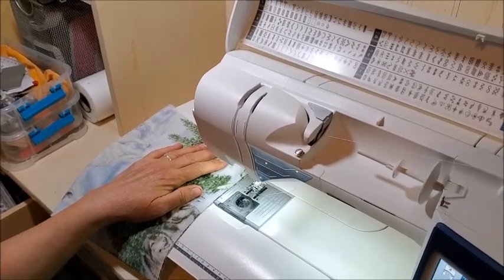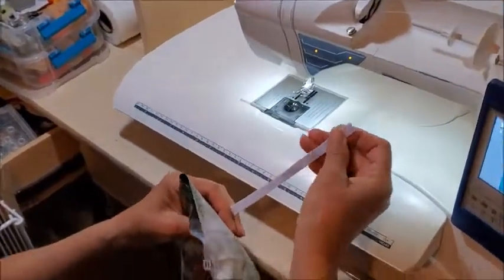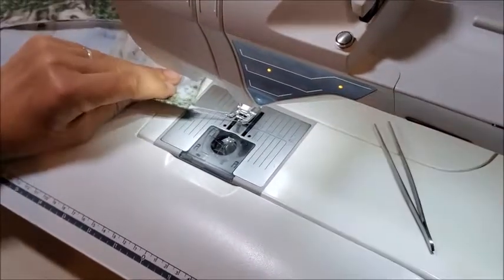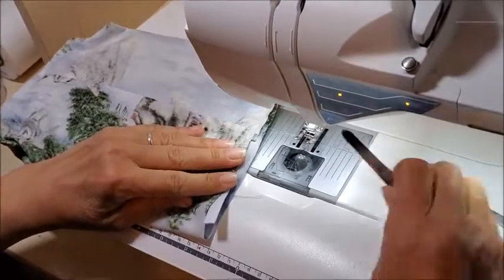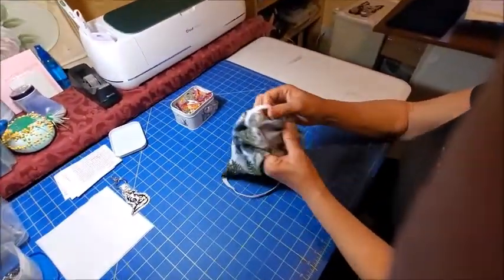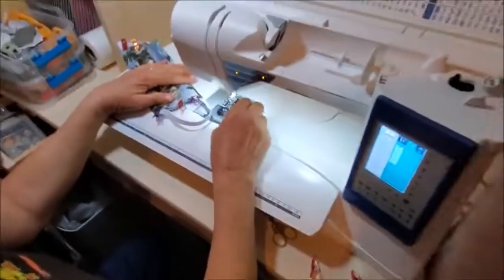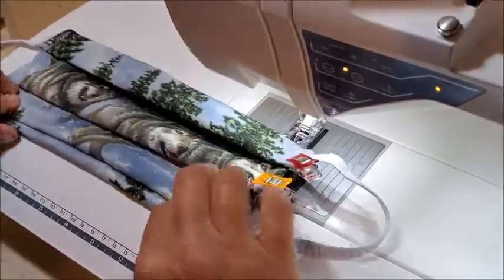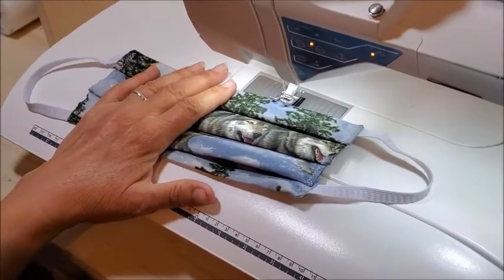Mask Making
A friend wanted to see how I made the masks I was making, so here's a quick video showing how I've been doing them. To date, I've made over 150, free, to friends who needed them and some local nurses.

NOTE that I misspoke saying the first stitch was 'half way'...it should say '1/3 of the way'...which leaves the center open.

And here is the 'sheet' with the measurement details. Thank you Sarah Maker for putting this info out there, which is the pattern I followed. LOTS out there, but this one was what I found easiest to follow, and fastest to make.